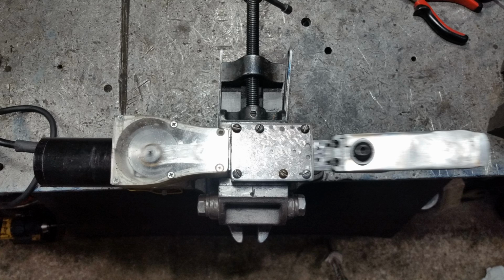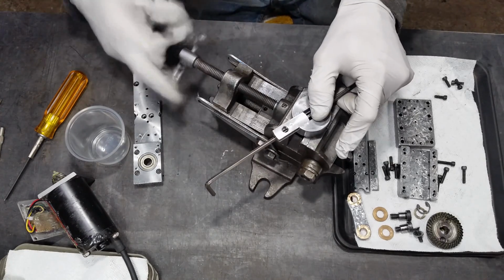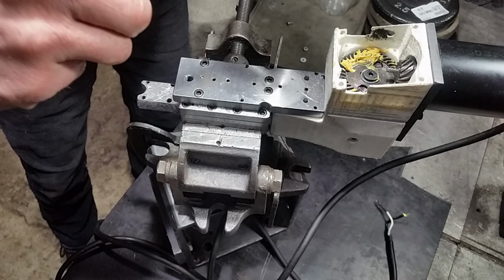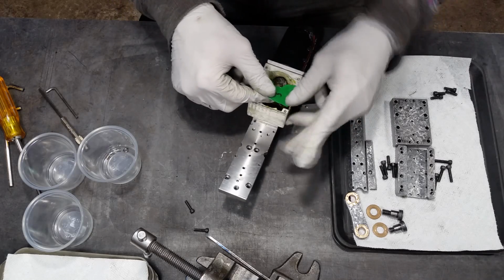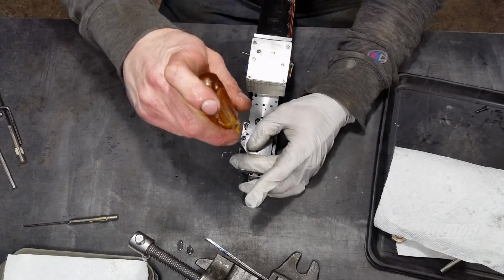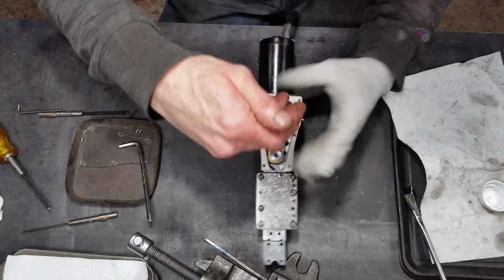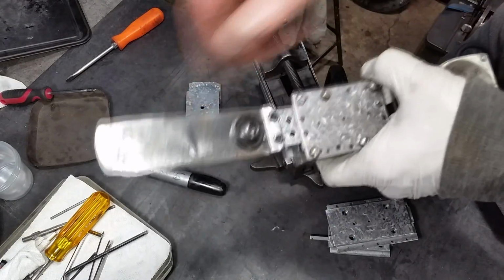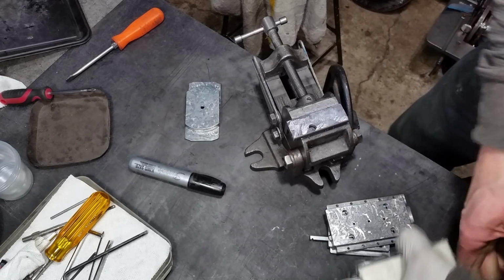Scratch built power scraper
for those of us who can't afford a biax, this is my take on a power scraper.  I tried to use materials & techniques that should be available to a person looking to build a power scraper.

bare in mind, this is just a prototype.  though I have no immediate plans to build a new version.

all comments & critiques welcome, thats how these things get better.